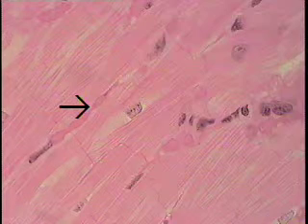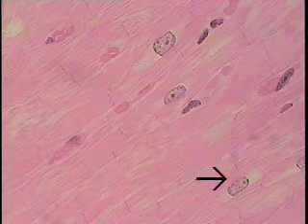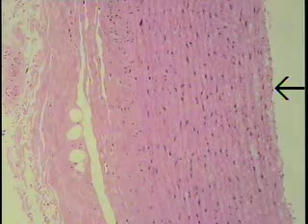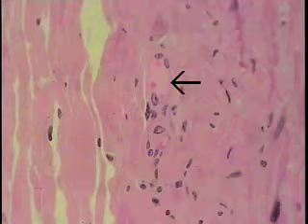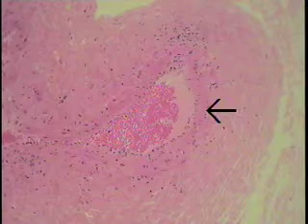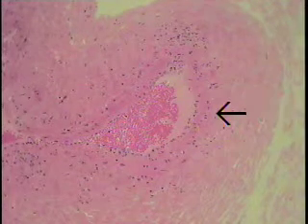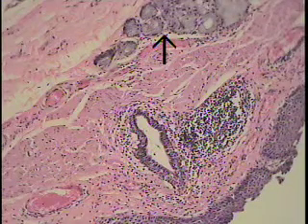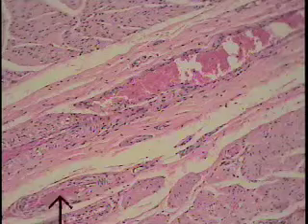Circulatory System Anatomy 2203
Laboratory of circulatory system histology.

Professor: William J. Krause, Ph.D